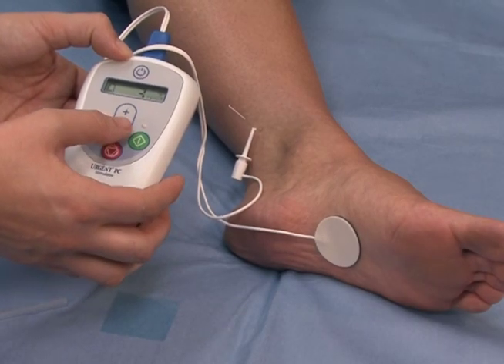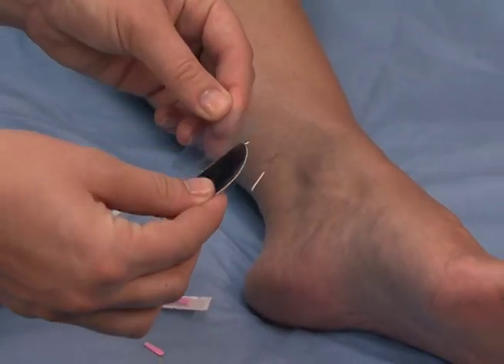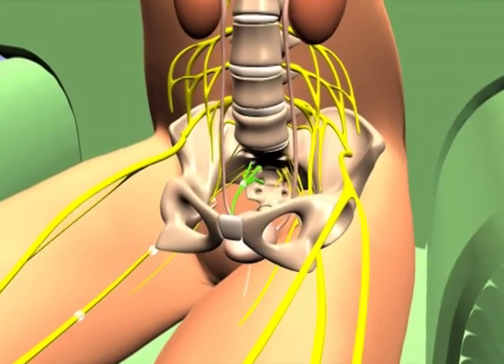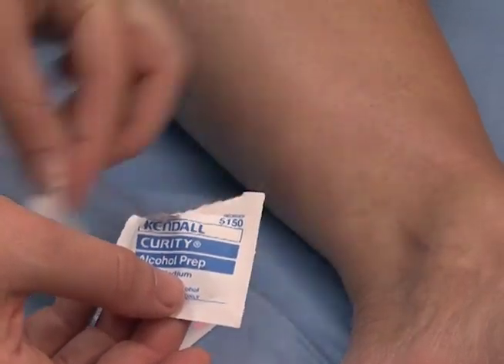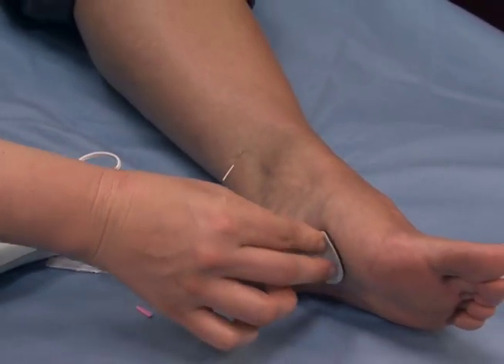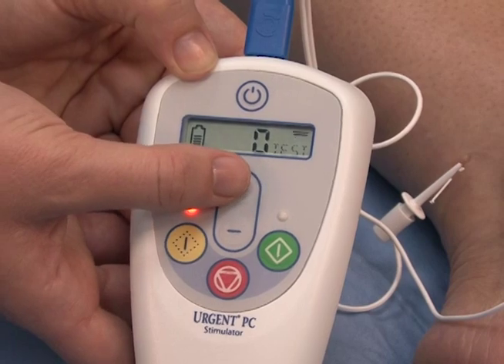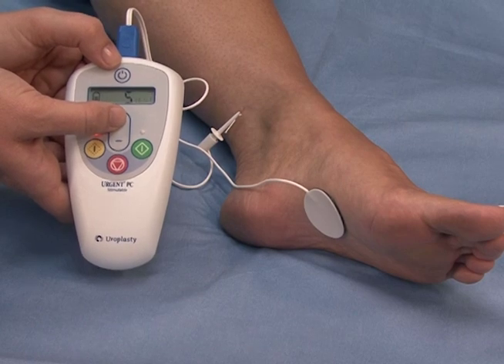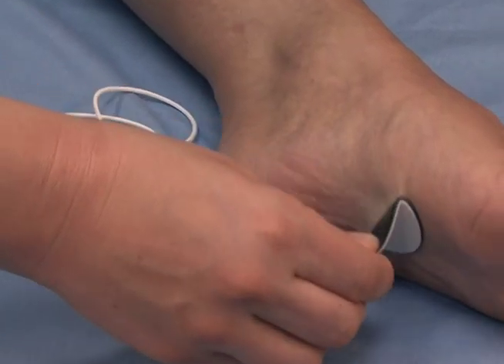Urgent® PC Treatment Session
This video demonstrates the use of the Urgent PC Neuromodulation System, a non-drug, non-surgical method of treating Overactive Bladder (OAB). This treatment is sometimes referred to as percutaneous tibial nerve stimulation (PTNS).   Talk to your doctor to see if Urgent PC is right for you.

For procedure, product and safety information, or to locate an Urgent PC provider,